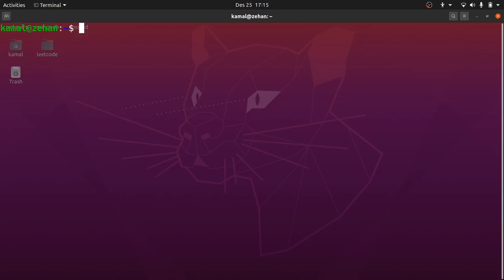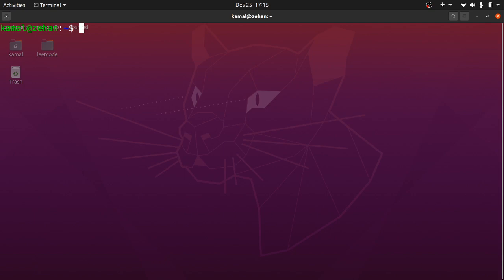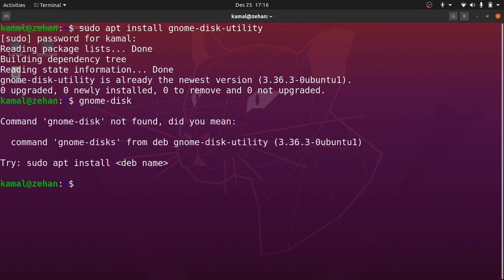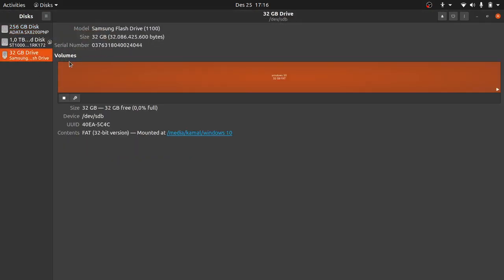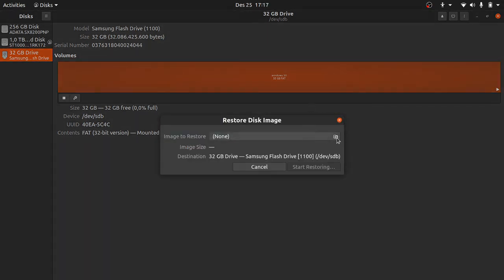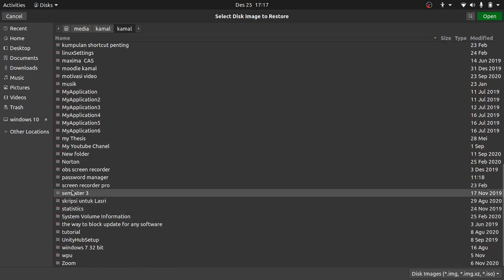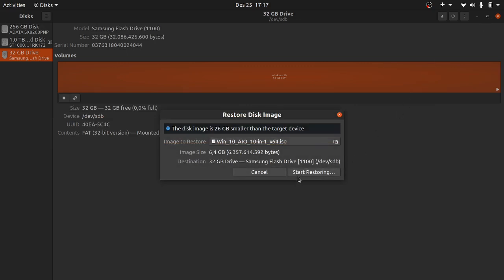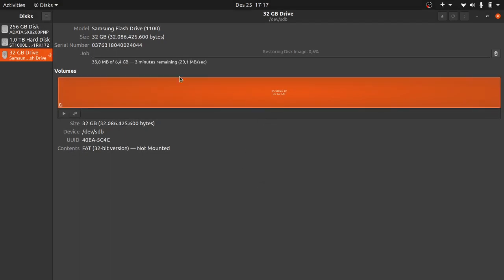Make ISO file in any Linux distro (Debian)